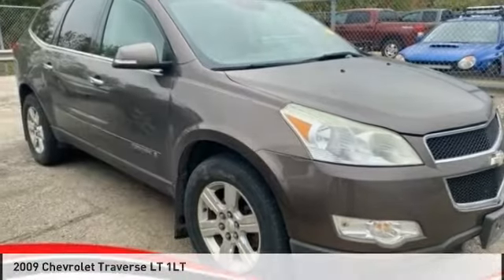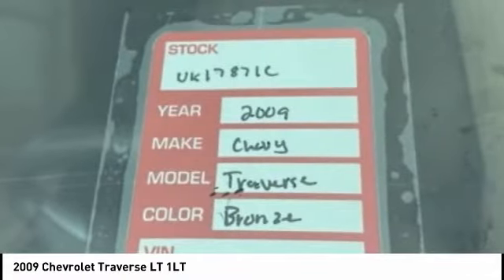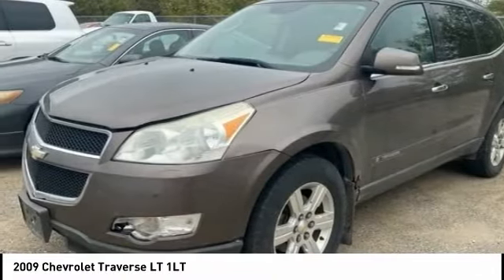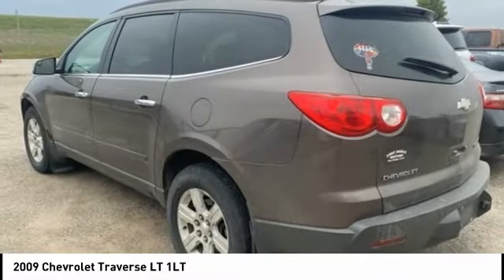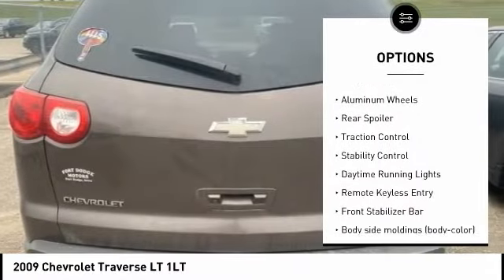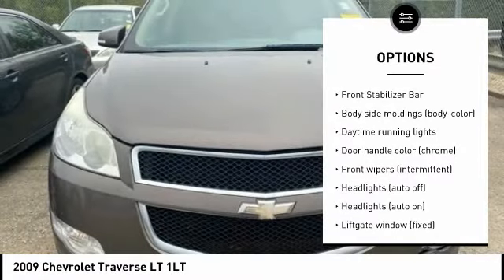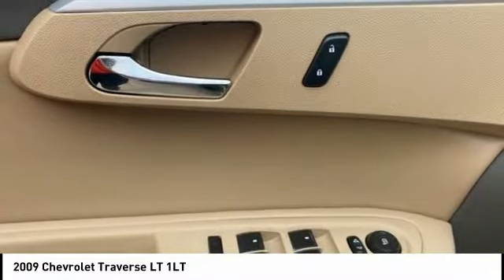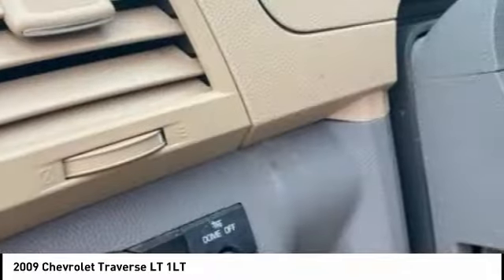2009 Chevrolet Traverse Cedar Falls IA UK17871C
2009 Chevrolet Traverse LT 1LT